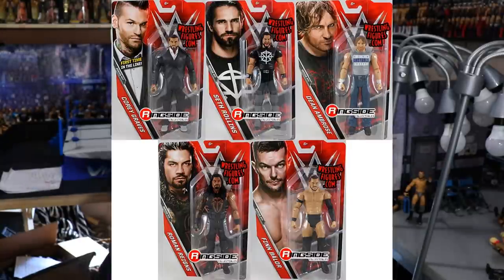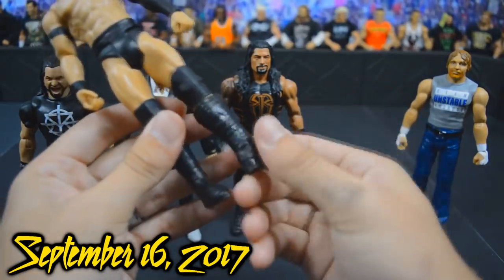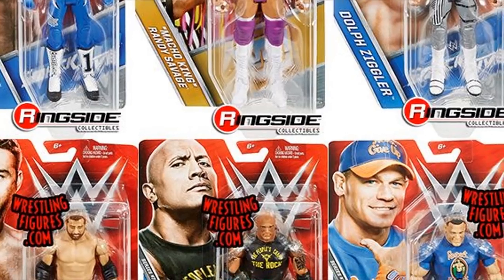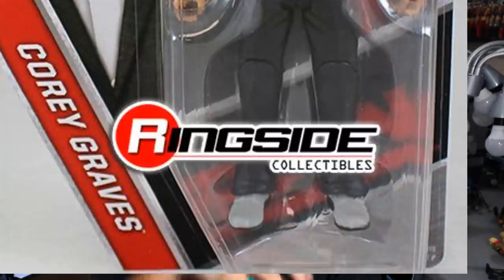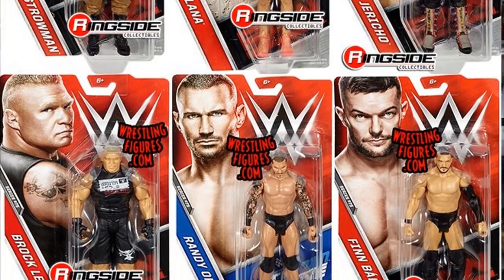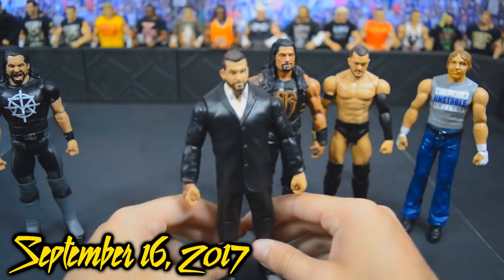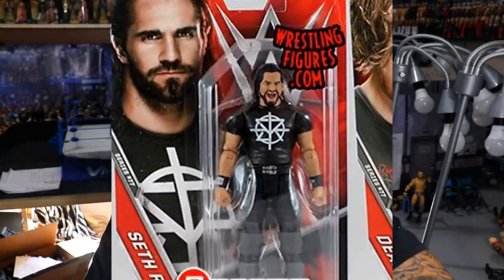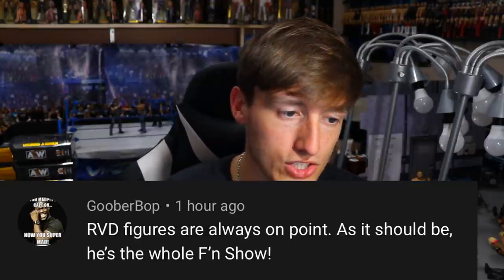The WWE basic series that changed everything...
WWE figure collection 2021 best things about collecting wwe figures
wwe action figures 2021 wwe action figure match best wwe figures how to collect action figures Worst wwe figures worst toys worst wwe figures ever worst wrestling figures of all time